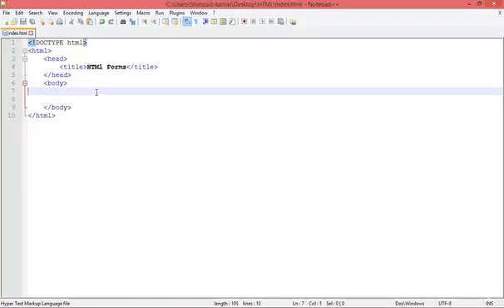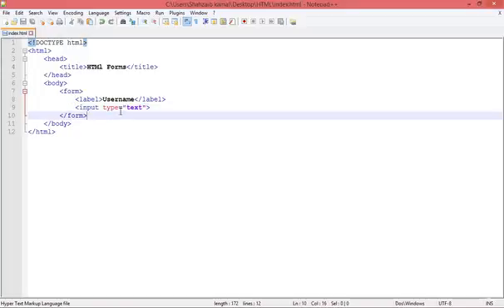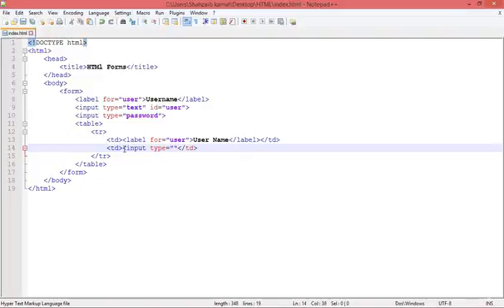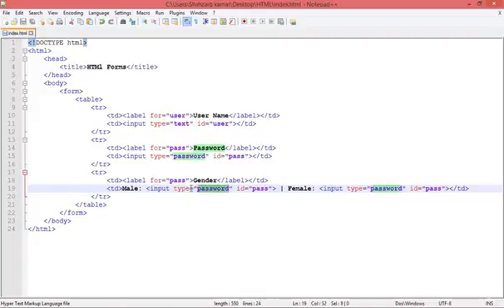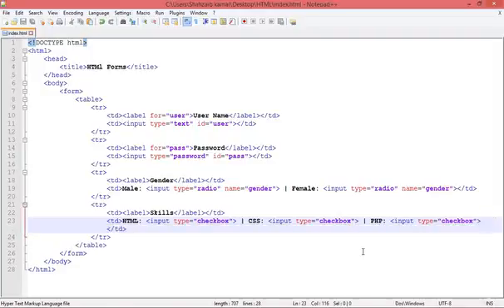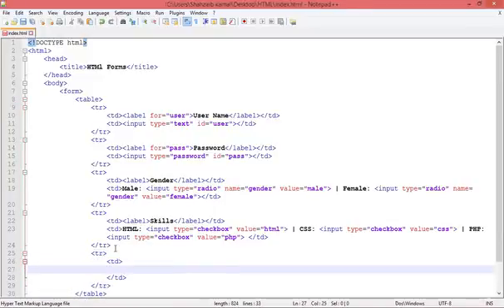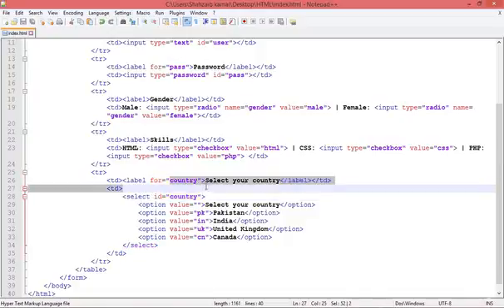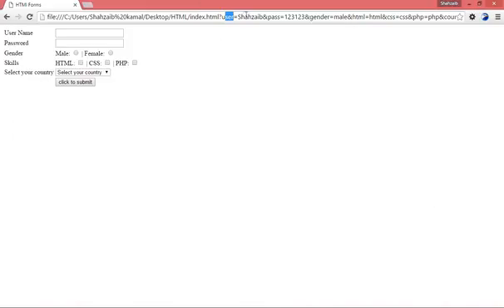CSS 44 HTML Forms